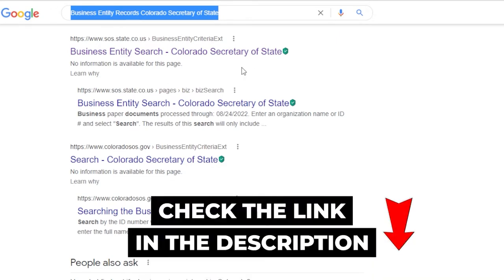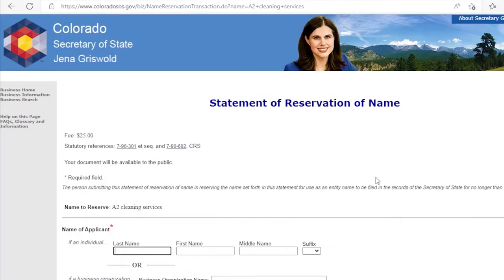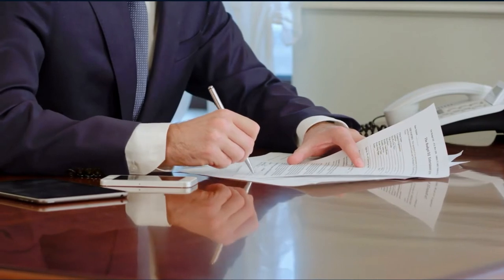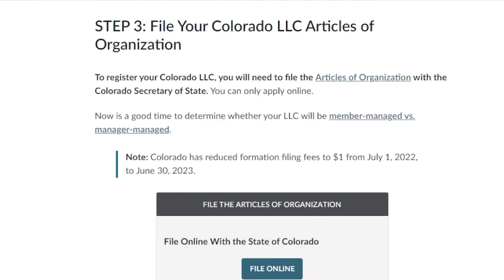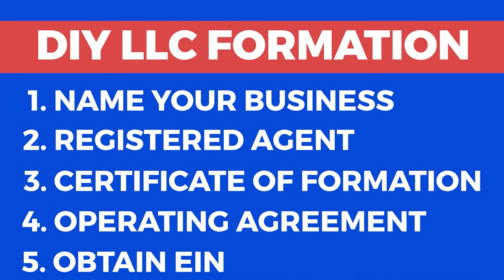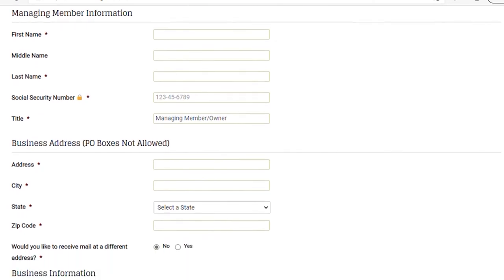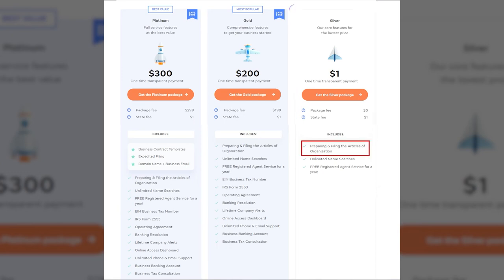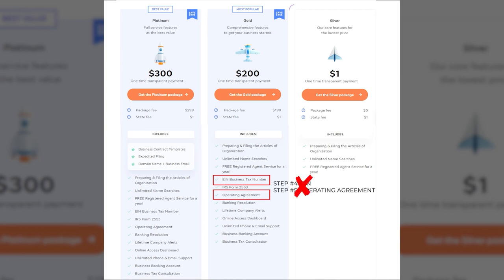How To Start An LLC In Colorado 2023 👔 Registering Colorado LLC Short Version ⏱️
Want to quickly start an LLC in Colorado for free? I will help you do just that in this step-by-step tutorial. I’ll make sure to cover any critical requirements and important tricks that you should not miss when forming your LLC.

Then also as a bonus, later on in the video, I will show you a trustworthy registered agent who will help set up your LLC for FREE and save you the time and hassle. So make sure to stick with me until the end.

⏰TIMESTAMPS⏰
00:00 - Overview
00:24 - Step 1: Name Your Business
01:44 - Step 2: Get a Registered Agent
02:32 - Step 3: Filing the Alabama LLC Certificate of Formation
02:54 - Step 4: Prepare an Operating Agreement
03:22 - Step 5: Obtain an EIN